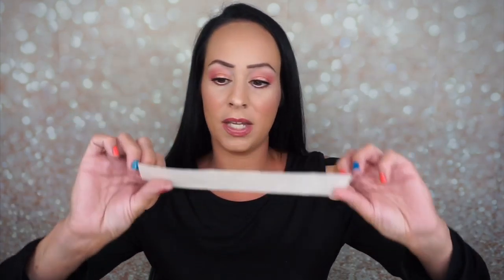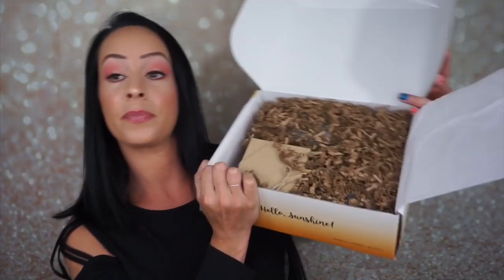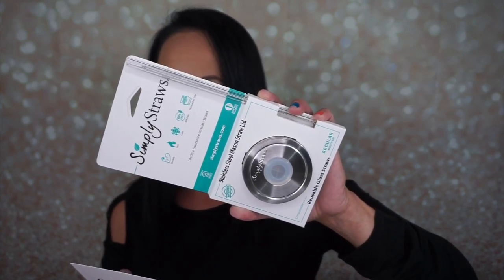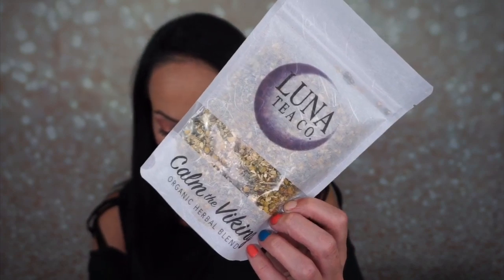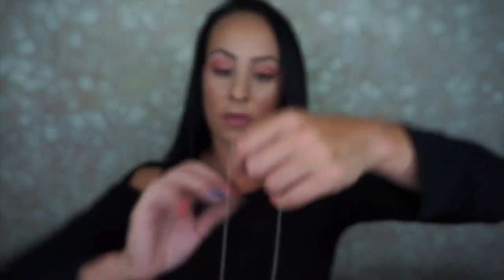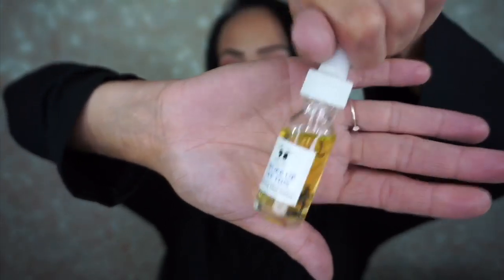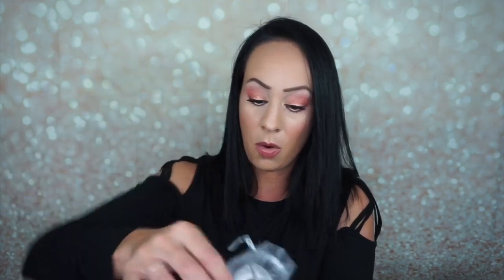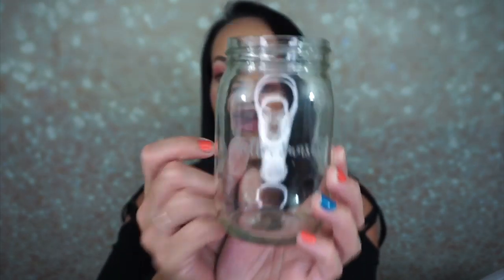*NEW* I really liked this!! California Found/July 2019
Hey guys! Today I unboxed the July 2019 California Found Subscription Box. This is a new box on my channel and I liked it! The box is $49.99 a month.